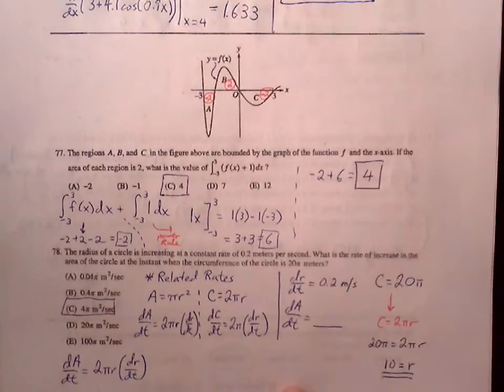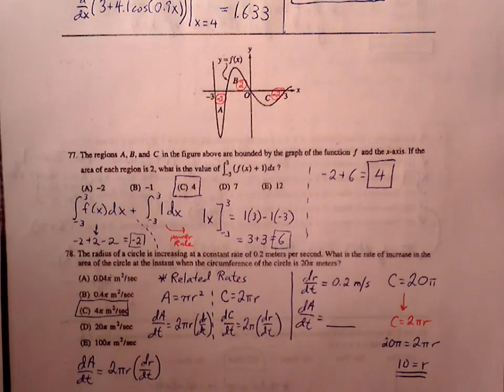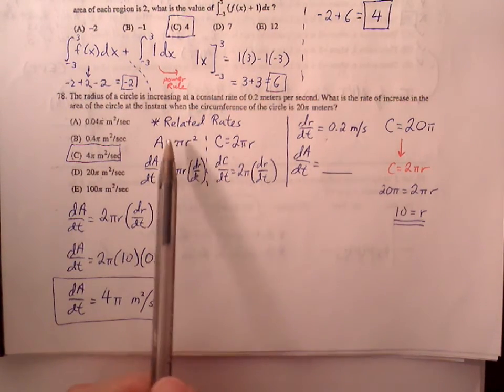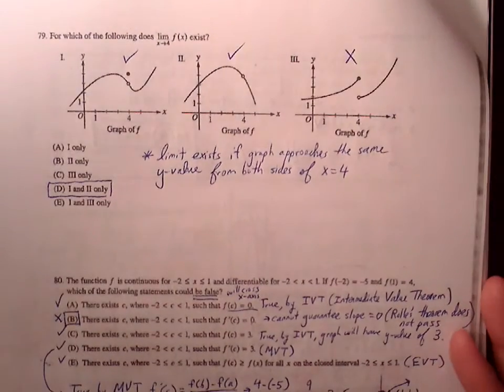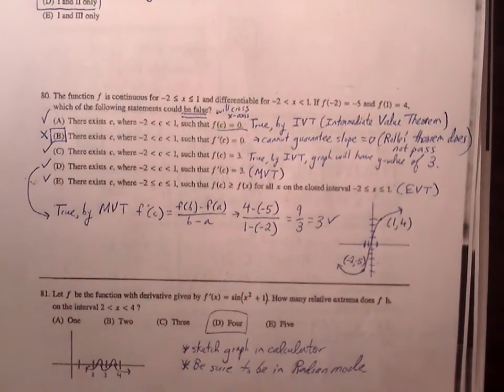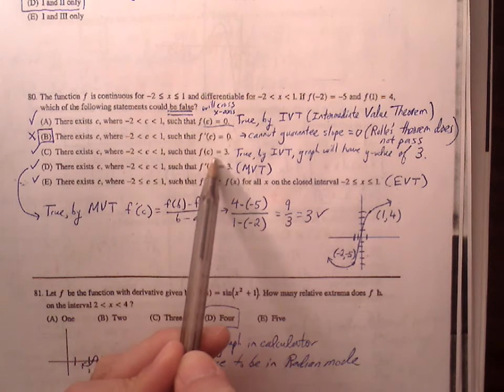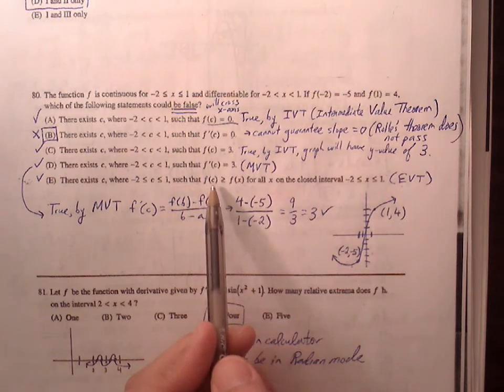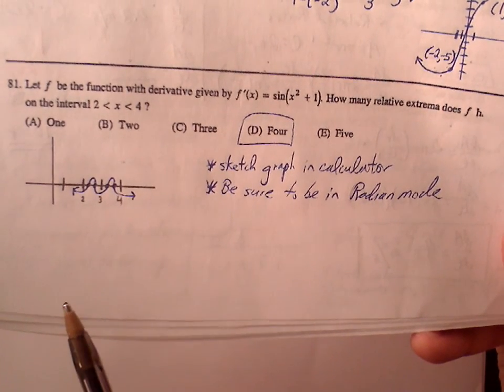Practice AP MC #76-81